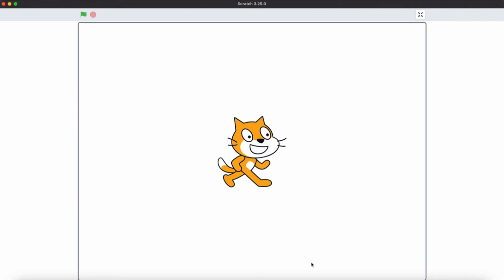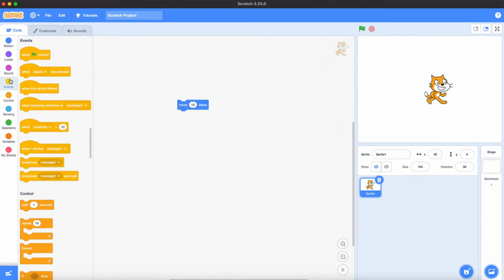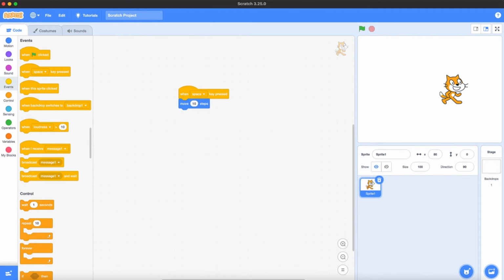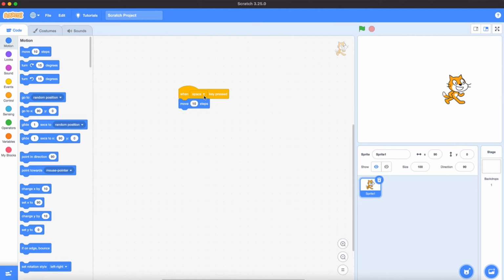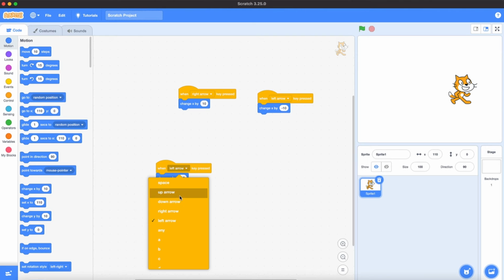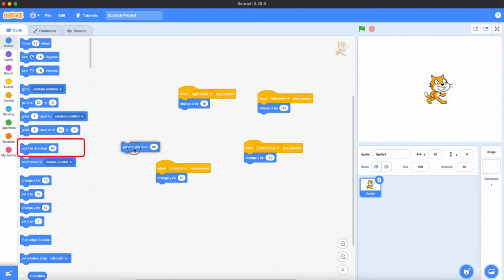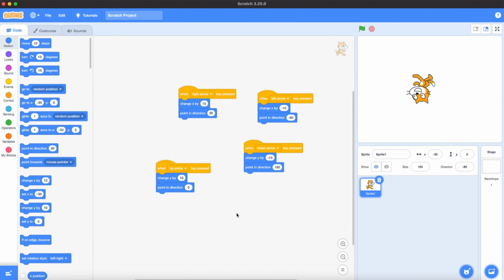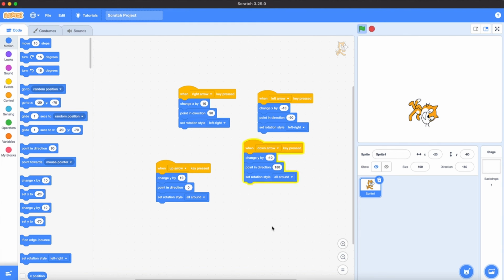Episode 2 - Moving a Sprite with Keyboard Arrows in Scratch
This video explains how you can move the sprite (orange cat) across the stage by using keyboard arrows. So this means that you have full control over your main character in the game :)